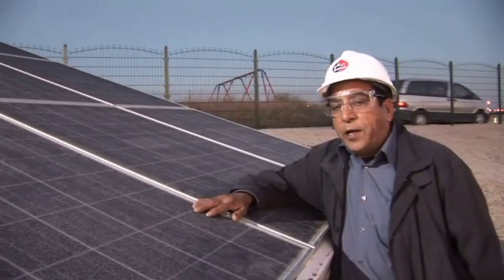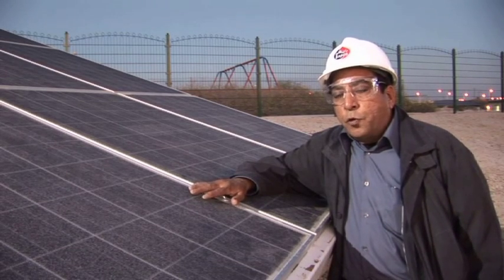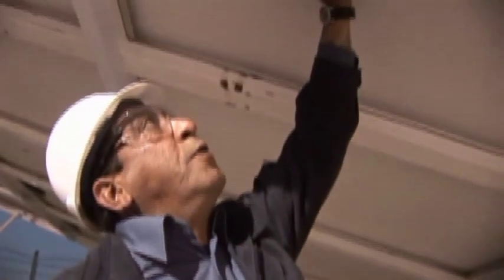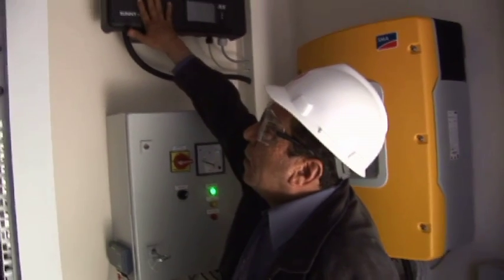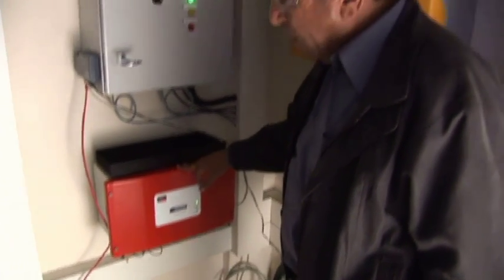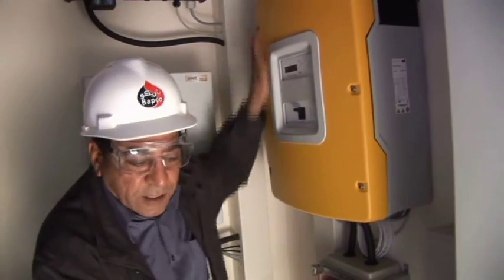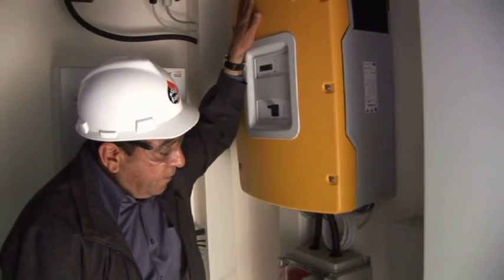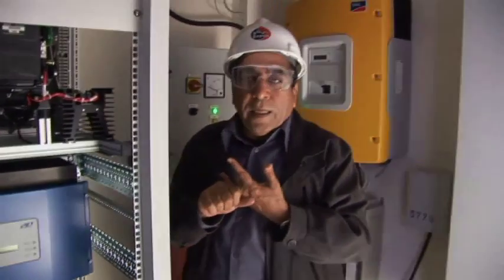Customer Explains New Energy Power Supply from Heliocentris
- Hussain Al-Ansari, Project Manager at Bahrain Petroleum Company (BAPCO) briefly explains the setup of the New Energy Power System provided by Heliocentris.
The video was recorded during the constructing phase of the installation.